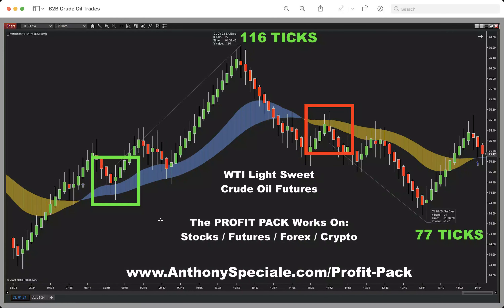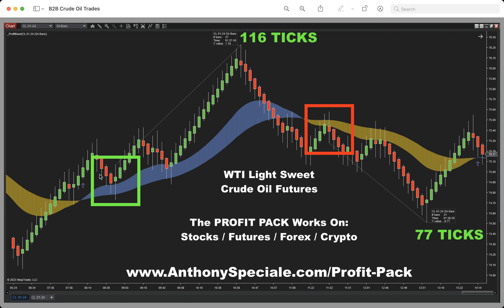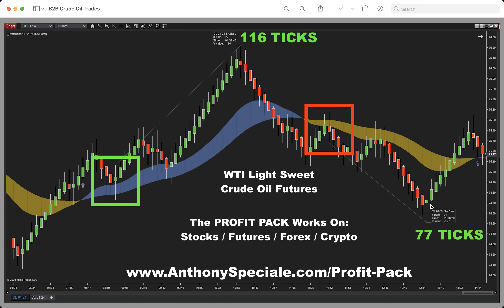Back to Back Crude Oil PROFIT PACK Trades Triggered